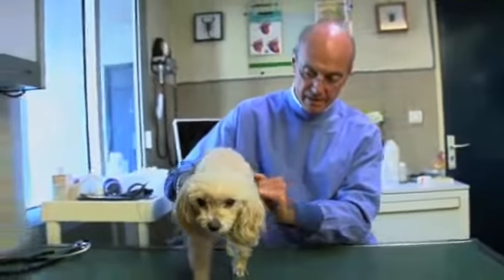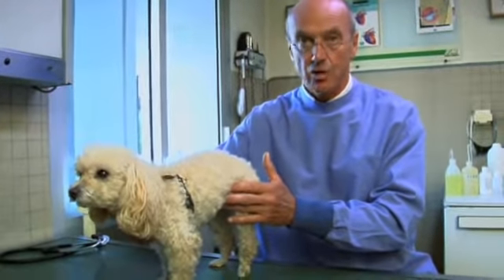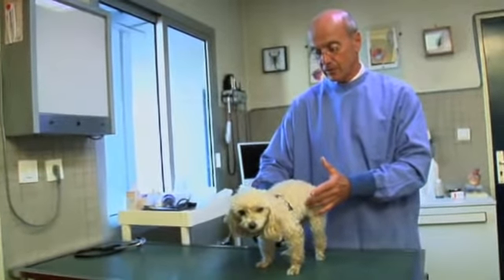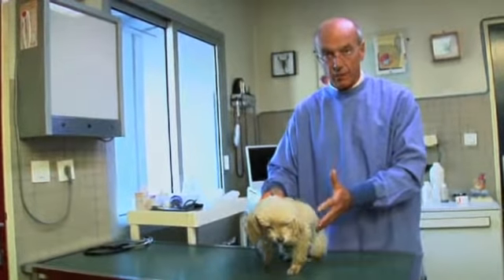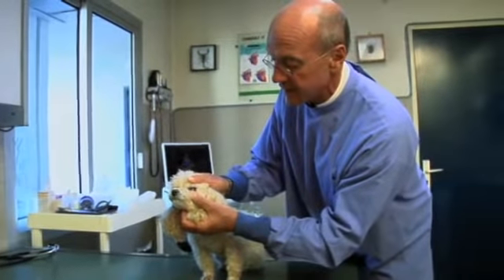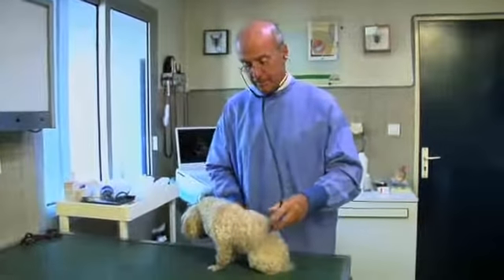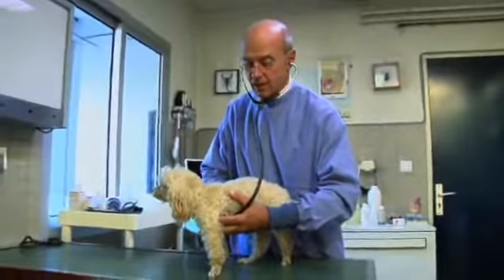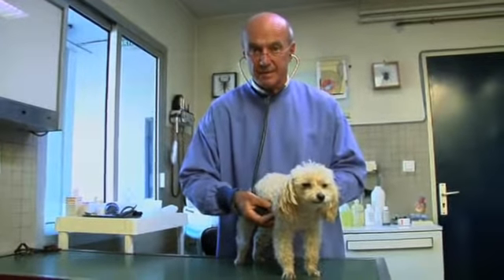Clinical examination of the cardiac dog (2/3) - Clinical examination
This sessions explores the importance of a good clinical exam in the diagnosis of heart failure cases.

Expert: DR. G. LE BOBINNEC